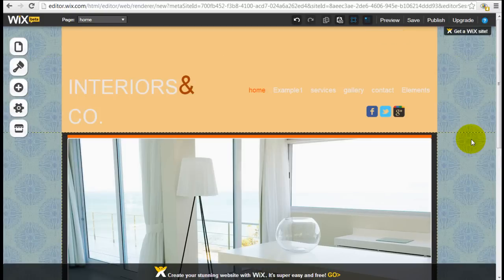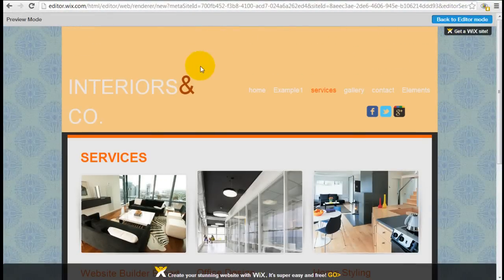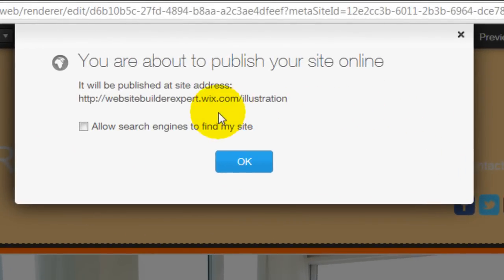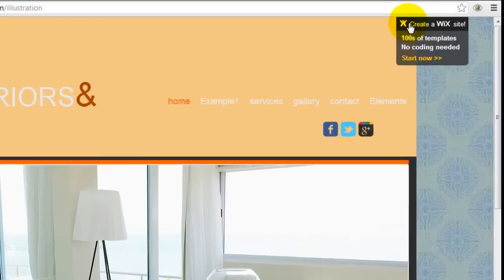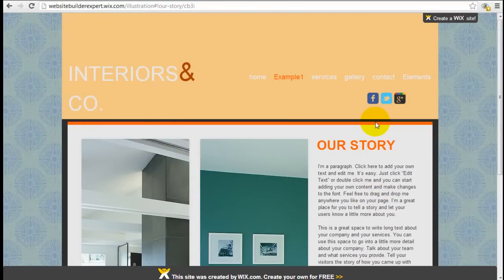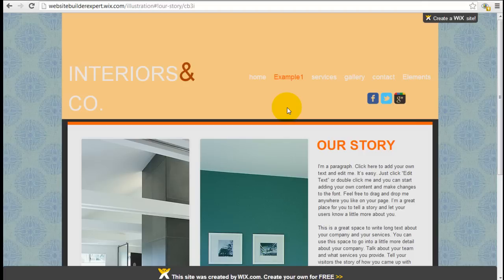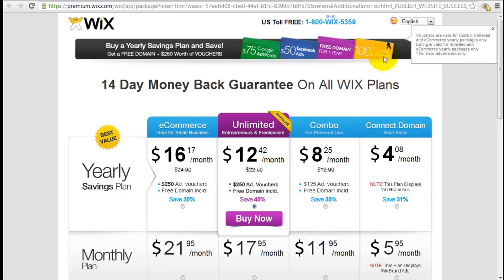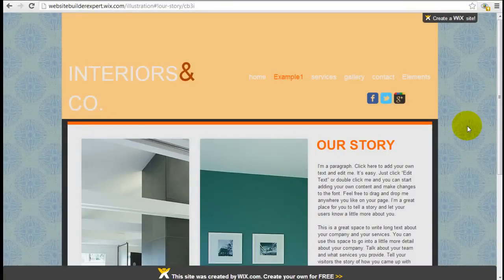How to Save and Publish Your Wix Website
In this Wix tutorial, learn how to save and publish your Wix website. You can preview your Wix site on desktop and mobile to make sure it looks great on all devices.

Enter the name you want your site’s URL to contain before you publish.

When you select a Wix template and start customizing it, you can’t pick another one. That’s why we recommend you play around with Wix’s elements and styling first.

We also look at what different Wix premium plans give you, including a free domain name for a year and Facebook and Google advertising credits.